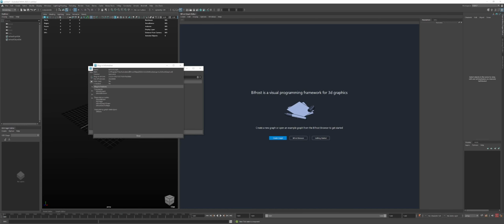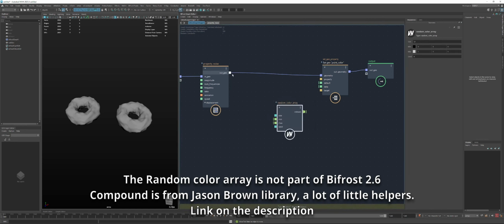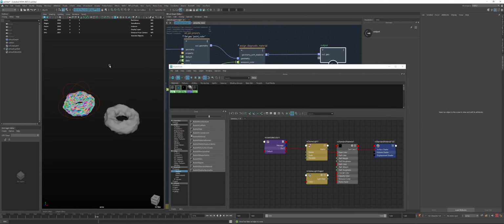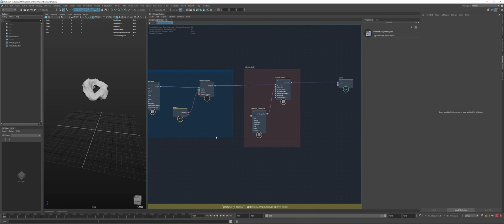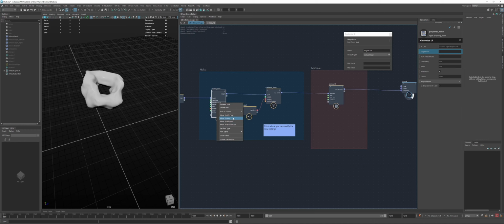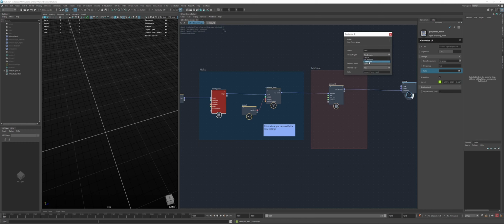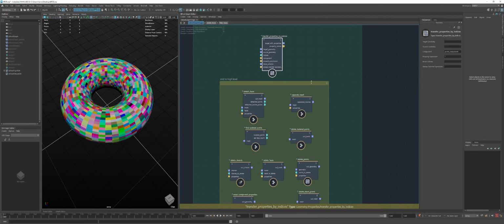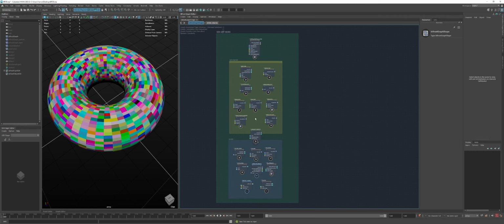What is new in Bifrost 2.6 - Part I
New features on what is new on Bifrost 2.6

In part one, we will cover the new redesign of backdrops and sticky notes, the new UI for editing compounds, creating Maya meshes straight from the graph, some new geometry nodes plus more, and as always I'll be sharing some tips and tricks along the way.

Random Color Array and more helpers for your day-to-day work are from Jason Brown.

Timestamps:

00:00 Welcome and what are we covering
01:02 Create Maya mesh from the graph +  more
08:30 Drag and crop locators from the outliner
09:25 Automatic port group expansion
10:19 Redesign of backdrops & sticky notes
13:25 UI editing & combo box for compound authors
21:56 New geometry nodes